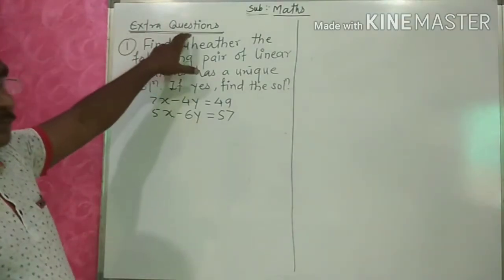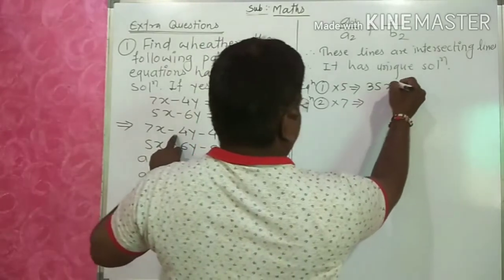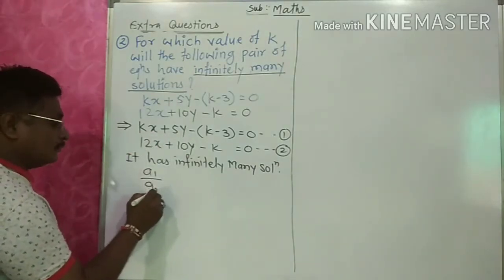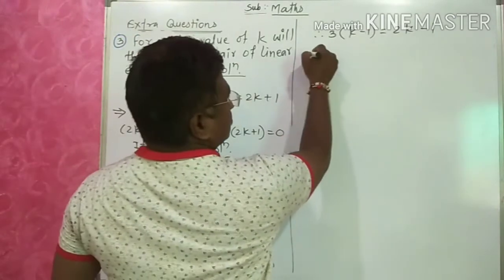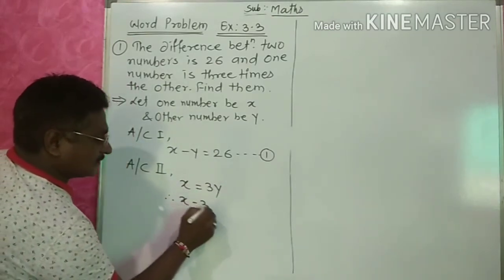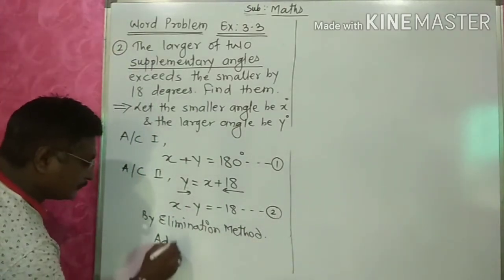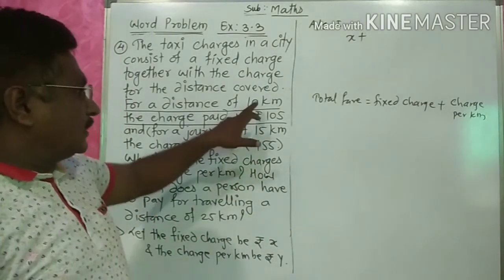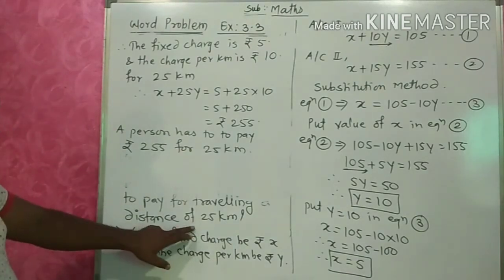Word problems on linear equation in two variables August 5, 2020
Extra questions, word problems on algebraic method